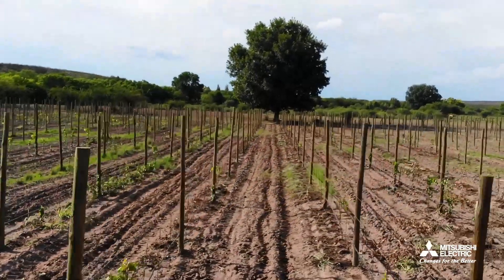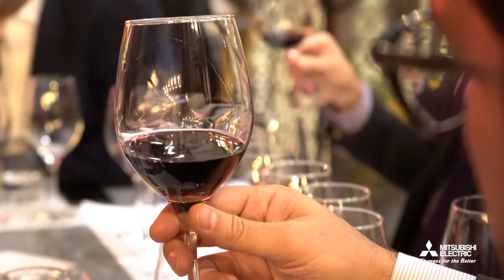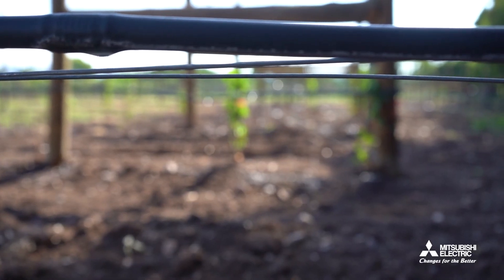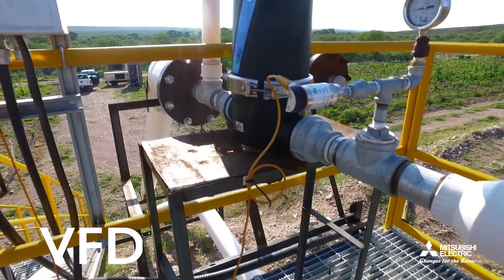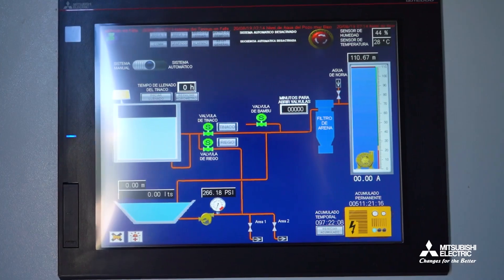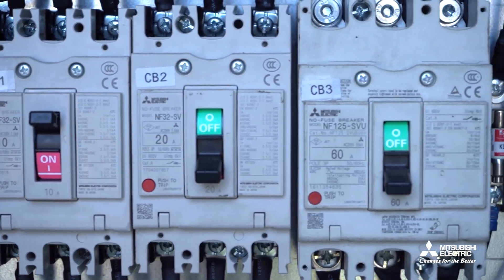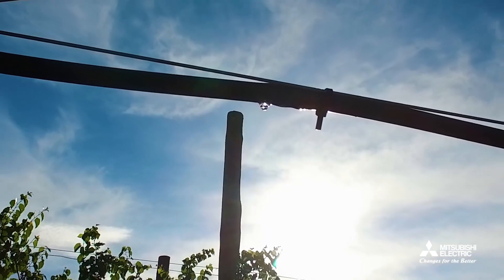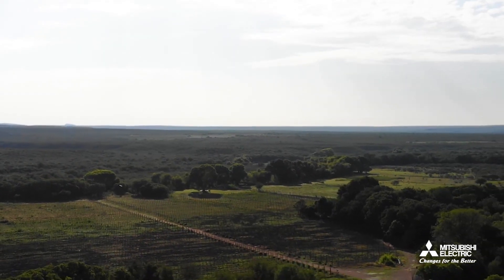Automatic Irrigation System | Northern Viticulture Vineyard & Mitsubishi Electric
By capturing rainwater in a reservoir, the irrigation system draws in this water, pressurizes the irrigation system, and opens valves by zone depending on scheduled times and weather conditions in order to achieve better resource management and improve crop quality.